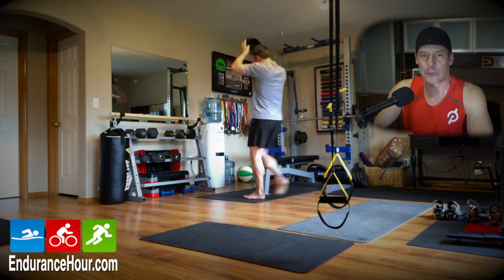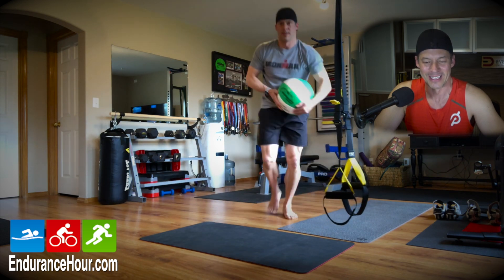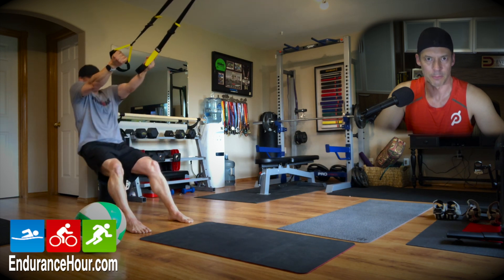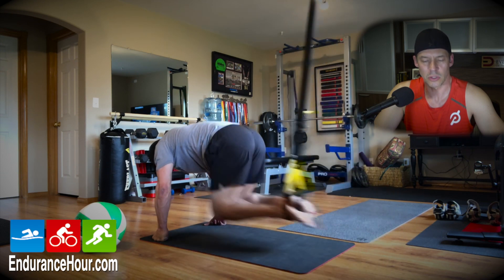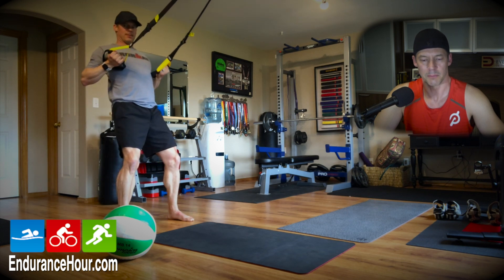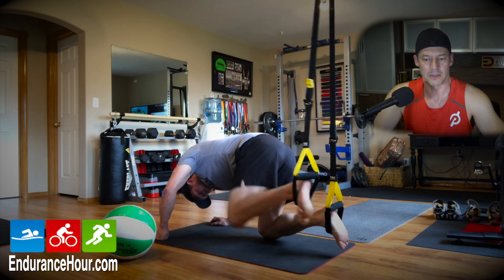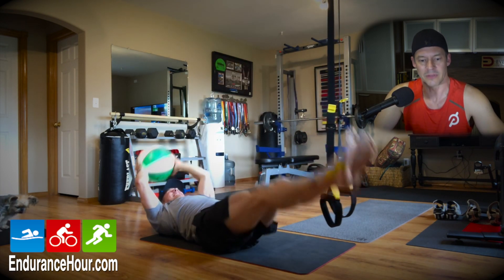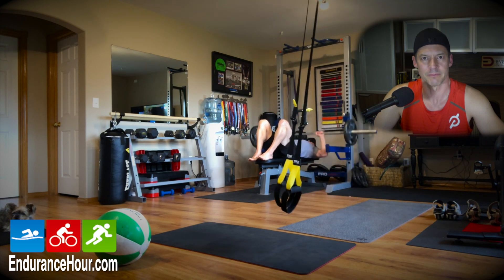300 Reps at Home in Under 15 Minutes